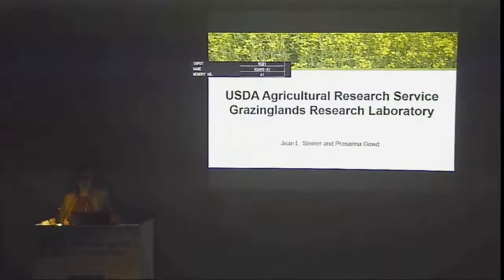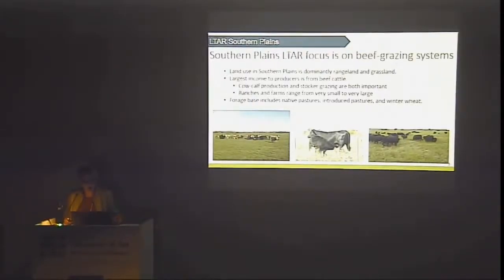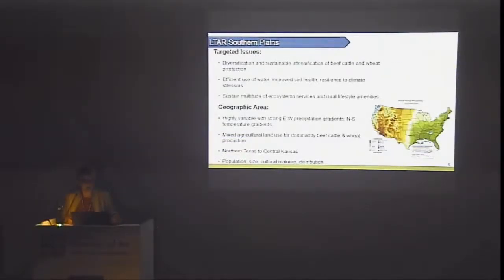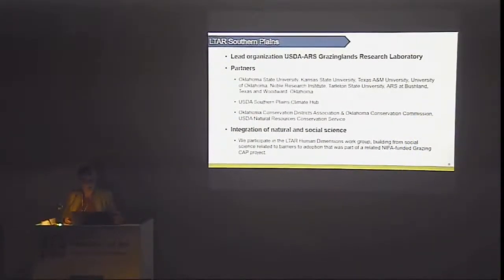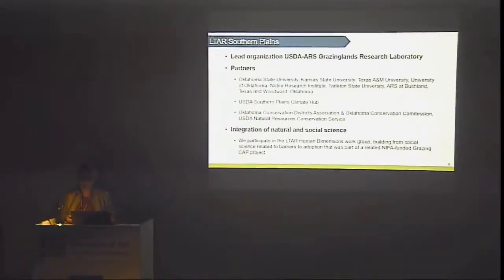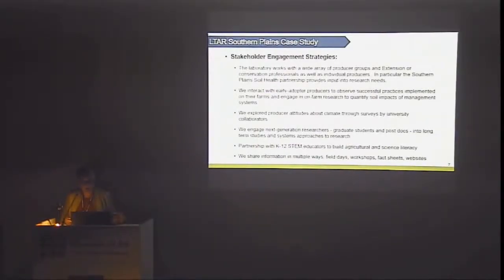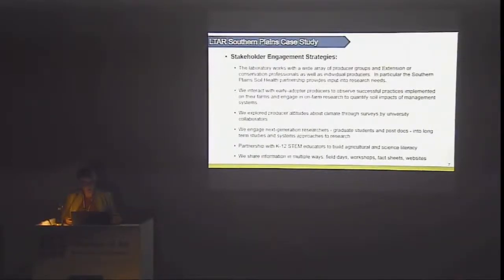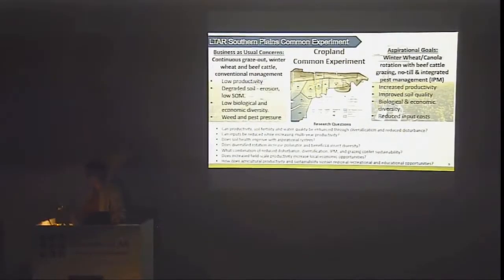OU Water Day 2018 Video 40 - Jean Steiner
USDA ARS El Reno – Jean Steiner